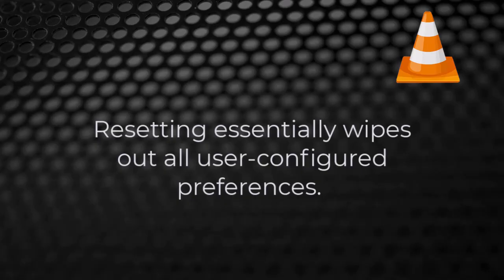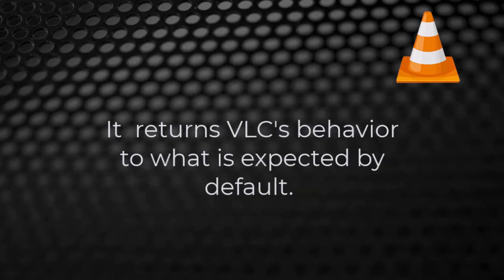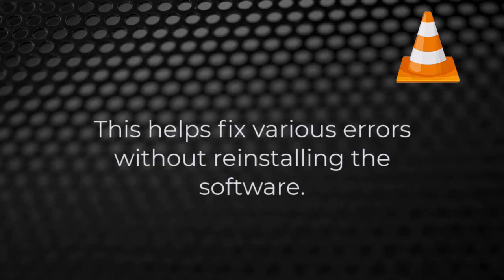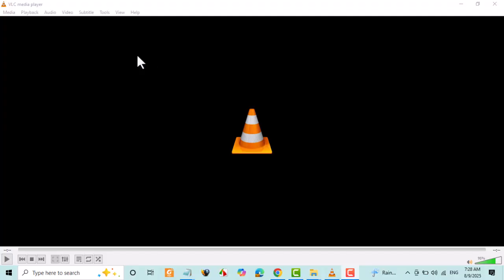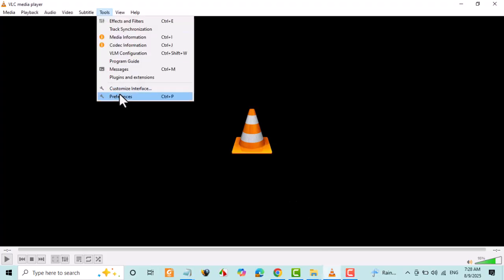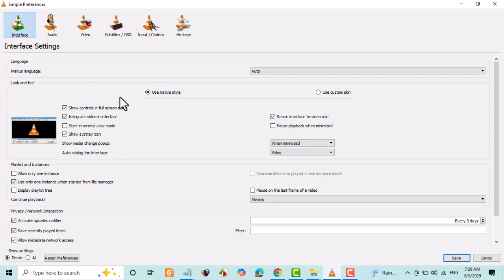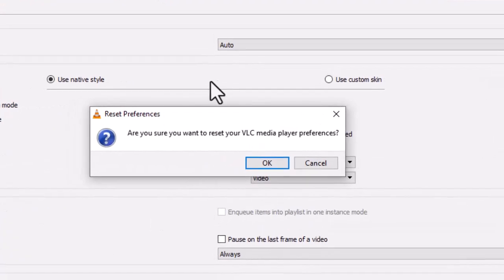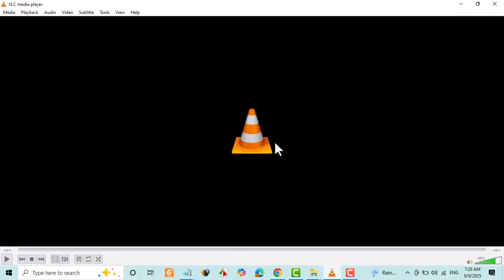Fix VLC Media Player Problems Fast With This Simple Reset Trick!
This video will show you how to reset VLC Media Player to Default Settings to fix various issues.

Resetting VLC Media Player to default settings is done primarily to resolve issues caused by changed or corrupted configuration settings.

Users often reset VLC for the following reasons:

VLC crashes, freezes, or behaves unpredictably.

Video or audio playback malfunctions. In other words, there is no video output or sound.

Customized settings like skins, video, subtitle, or audio options cause problems or unwanted changes.

The GUI fails, or strange behaviors like green screens or the inability to switch subtitles or audio occur.

Users want to undo all manual customizations and restore the player to its original state for a clean start.

Resetting essentially wipes out all user-configured preferences.

It  returns VLC's behavior to what is expected by default.

This helps fix various errors without reinstalling the software.

Here are the steps to follow to reset VLC Media Player to default settings.

Open VLC Media Player.

Click on the Tools menu at the top.

Select Preferences from the drop-down menu.

At the bottom left of the Preferences window, click the Reset Preferences button.

A confirmation pop-up will appear; click OK to confirm.

Close and then reopen VLC Media Player for the reset to take effect.

This will restore VLC's settings to their original defaults without needing to reinstall the application.